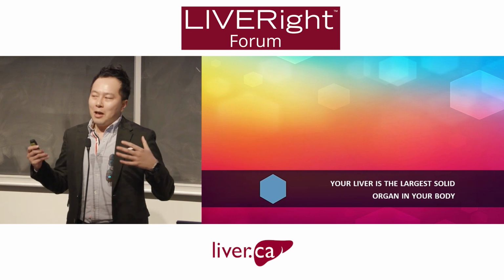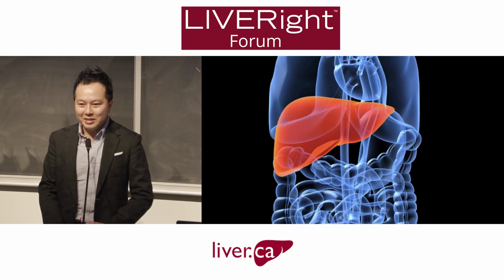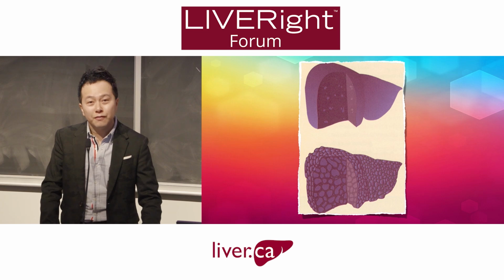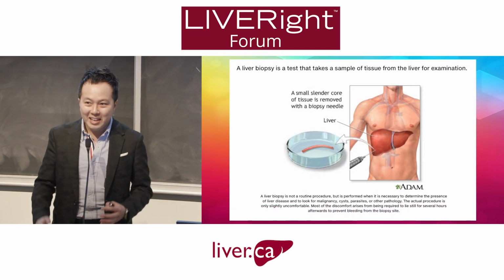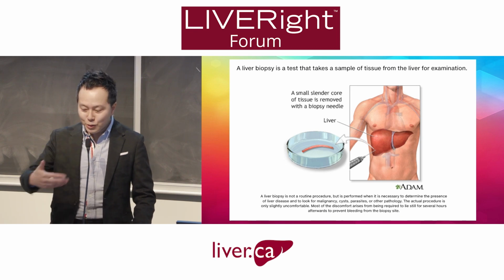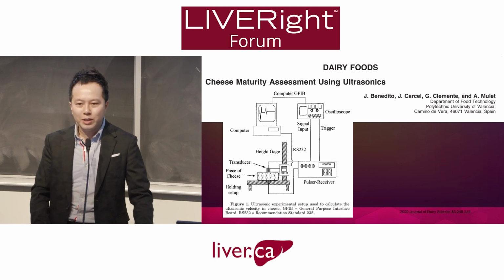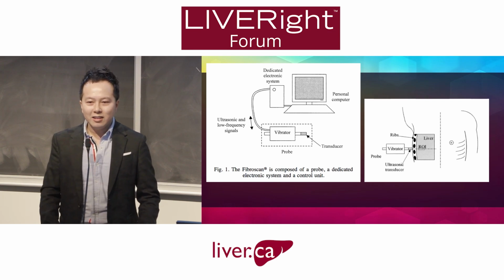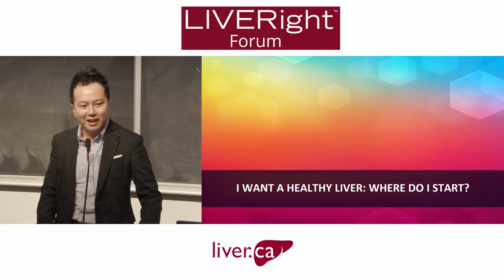LIVERight Forum Vancouver: Understanding Your Liver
Dr. Edward Tam
Vancouver, British Columbia
LIVERight Forum